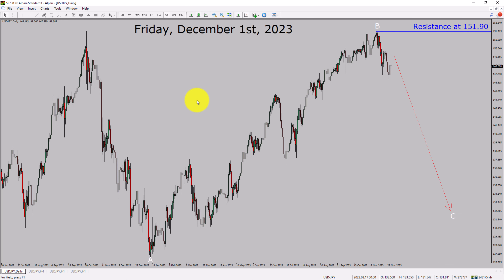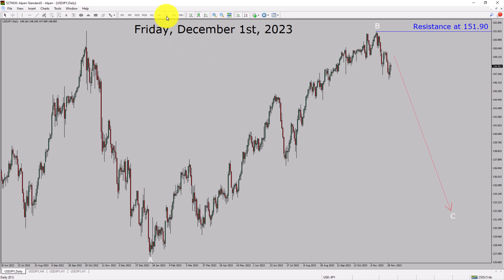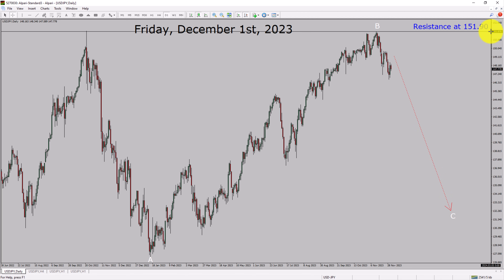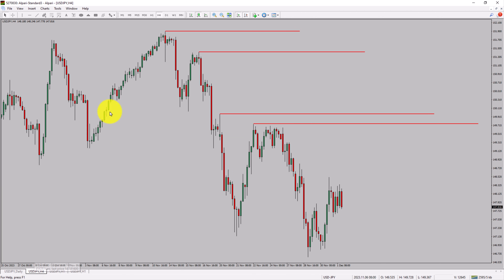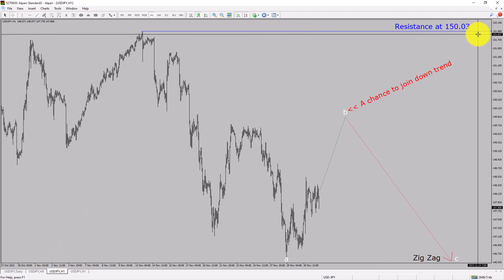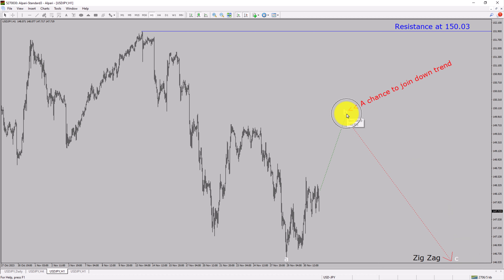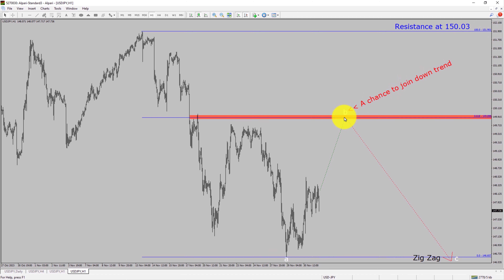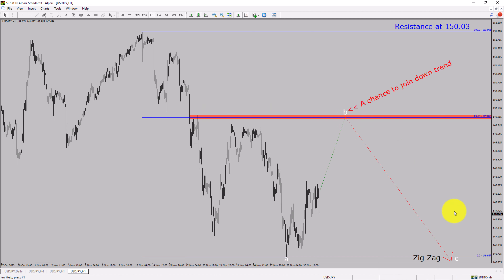USD JPY Elliott Wave Analysis | Forex Forecast | December 1, 2023 | USDJPY Analysis Today